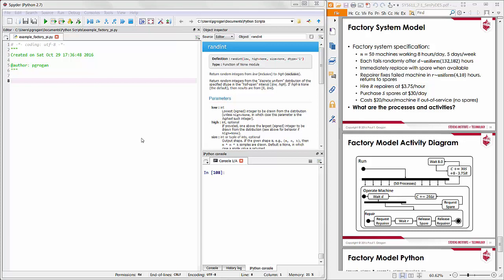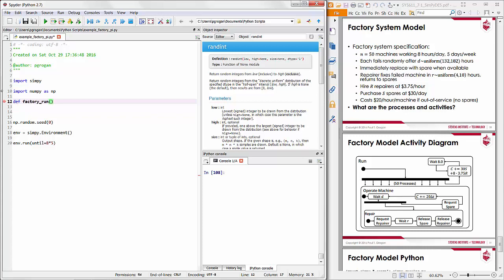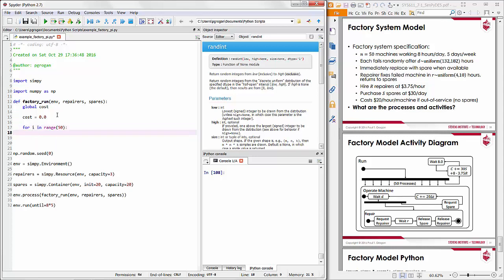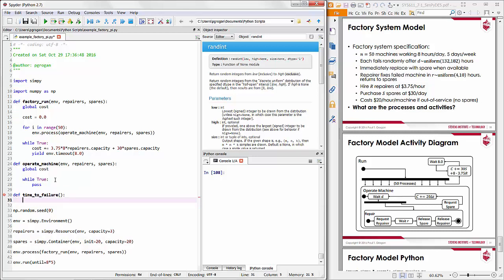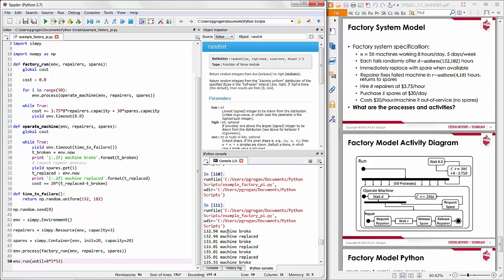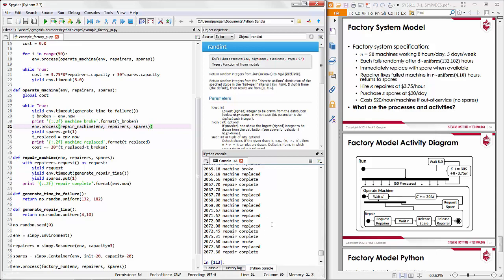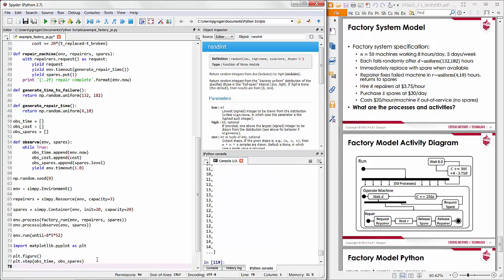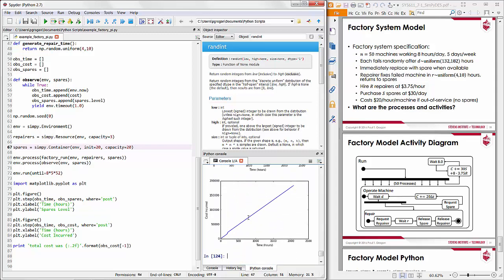Factory System Discrete Event Simulation in Python (Process interaction)